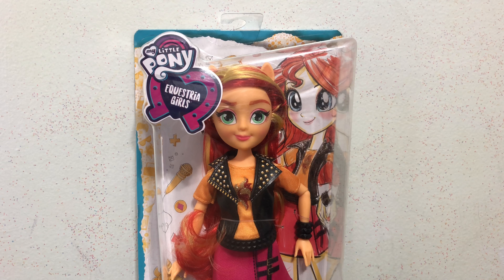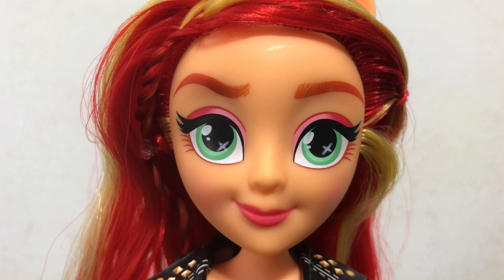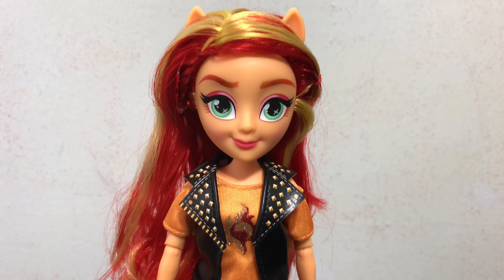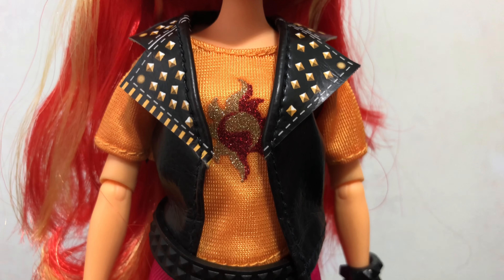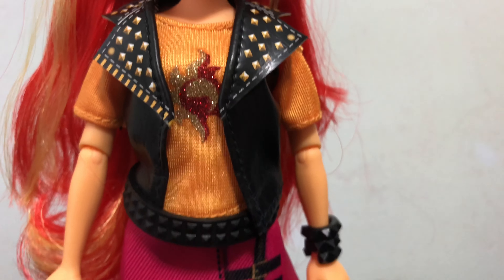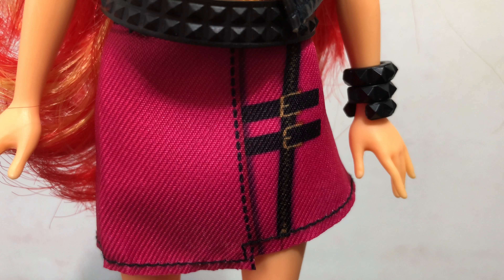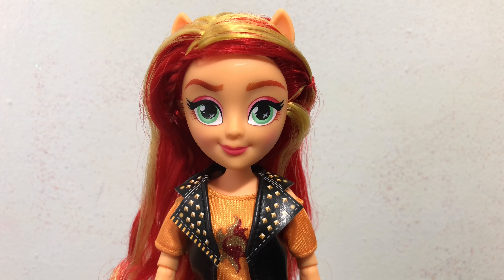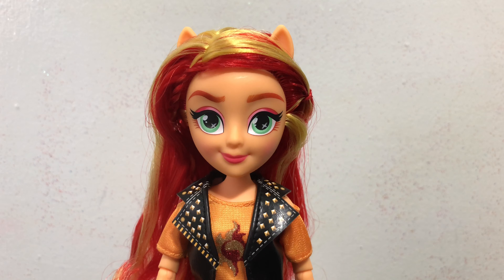My Little Pony Equestria Girls Sunset Shimmer Classic Style Doll Review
My Little Pony Equestria Girls Sunset Shimmer Doll:
Although a friend to the girls of Canterlot High, Sunset Shimmer has a bit of an edge.. . and so does her style! Inspired by entertainment, this 11-inch tall Sunset Shimmer doll is dressed in a studded faux-leather vest and brightly colored outfit, complete with her rockin' ankle boots. Her cutie mark is represented in the pattern on her top. She has 7 points of articulation for imagining friendship-filled stories down the halls of Canterlot High and beyond! Includes doll, outfit, pair of boots, and belt. Ages 5 and up.